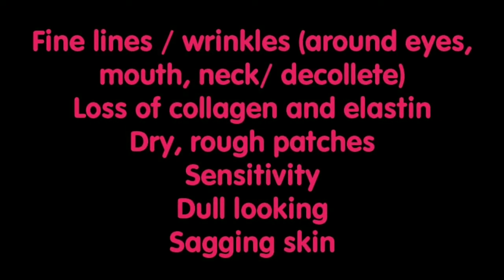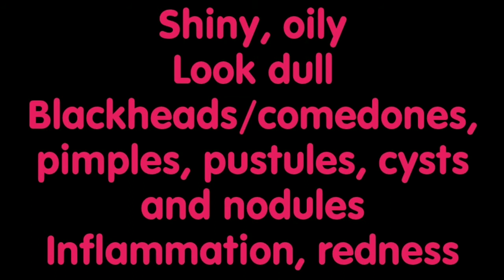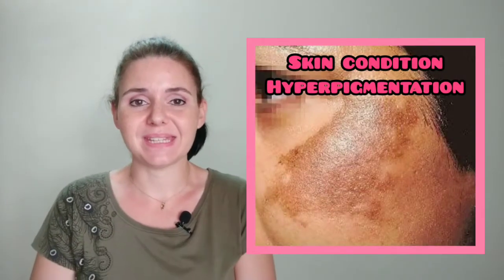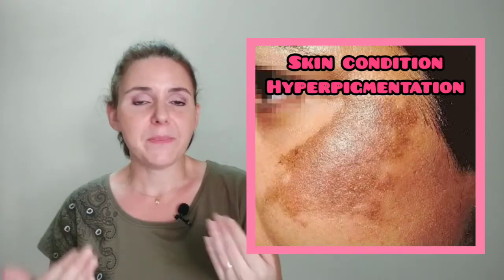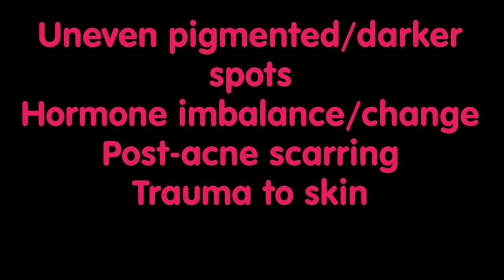How To Identify Your Skin Condition | Love Your Skin | HINDI Subtitles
Do you know how to identify your skin condition... By  a few characteristics of certain skin conditions makes it easier to use the correct skincare products as well as making healthy lifestyle choices.

This video has HINDI Subtitles.

Qualified Somatologist with over 15 years of international experience (South Africa, Australia and India).  Qualified with CIDESCO, SAAHSP and Success International Health and Skincare Academy with Honours in Somatology.

All product reviews are self purchased, and only done after min 4-6 weeks of usage on self. As you can only see true results after that time-lapse.